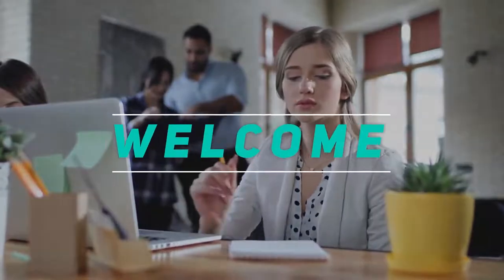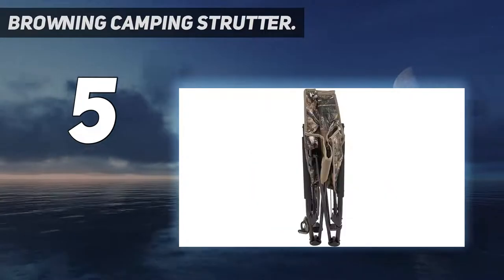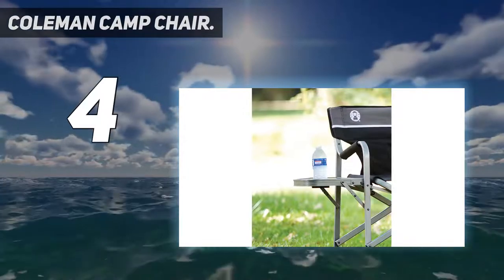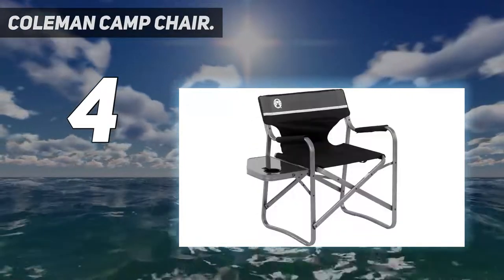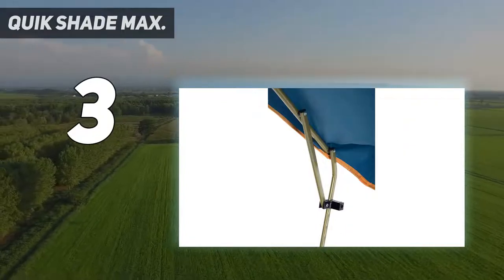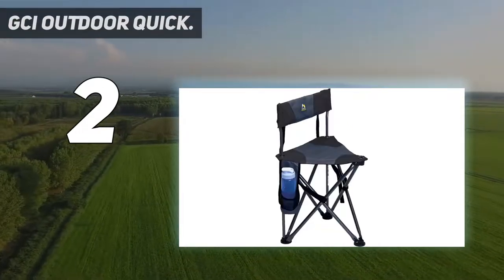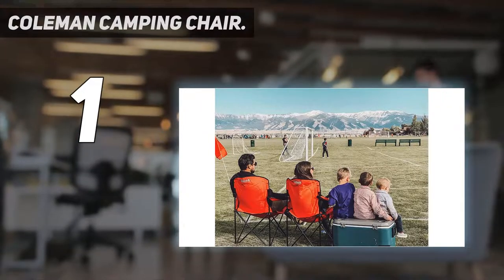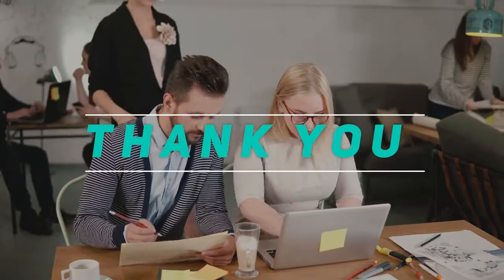Top 5 Best Folding Chairs in 2023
Here is the Updated Prices of the Best Folding Chairs in 2023!

Things that we mentioned in this video:
1. Coleman Camping Chair - B00339C3P0
2. GCI Outdoor Quick - B002JPQU8K
3. Coleman Camp Chair - B00363PSEQ
4. Quik Shade MAX - B00SKZYHEC
5. Browning Camping Strutter - B09GW921L5